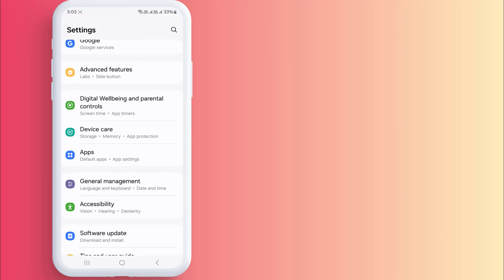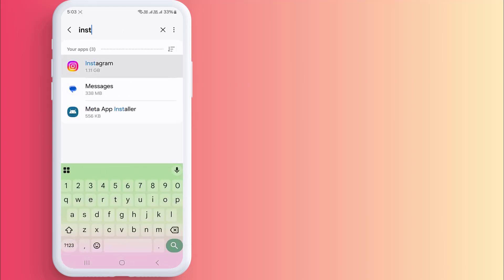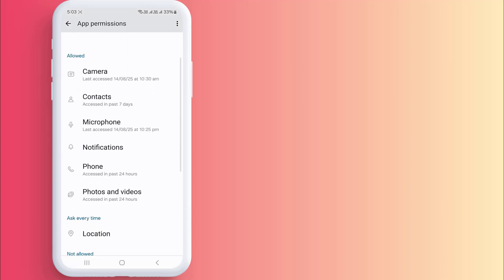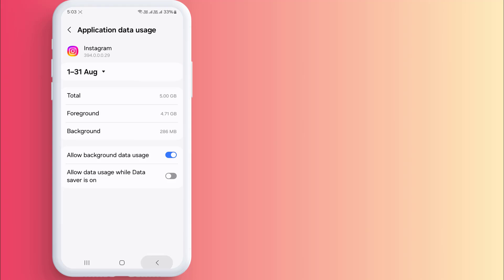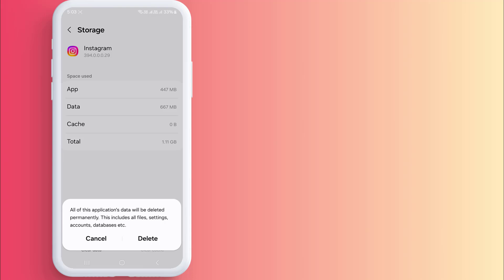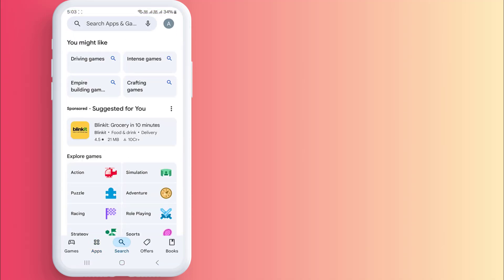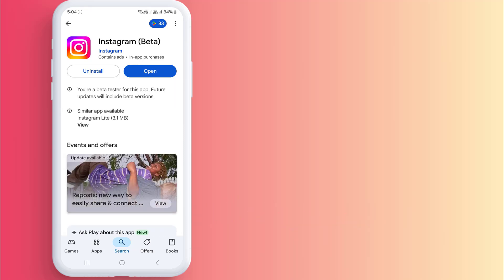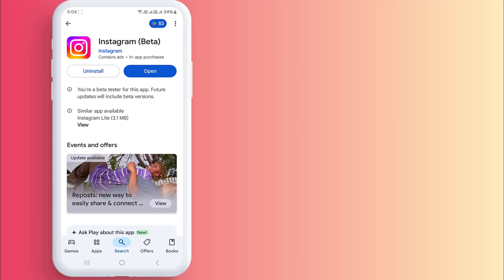How to Fix Meta AI Option Not Showing in Instagram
How to Fix Meta AI Option Not Showing in Instagram on Android & iPhone

IF ANY CONTENT OWNER HAS SOME ISSUES WITH MY VIDEO PLEASE SEND A MAIL OVER MY BUSINESS MAIL AND I WILL REMOVE THE VIDEO